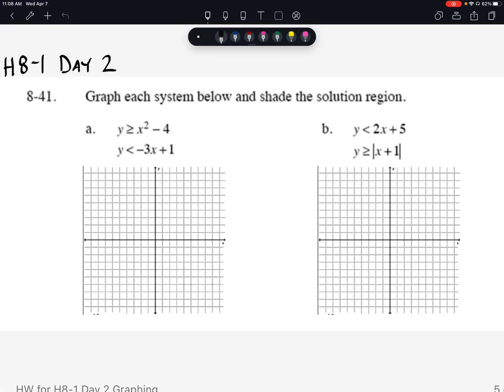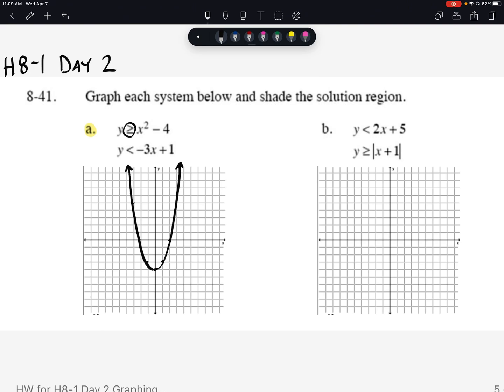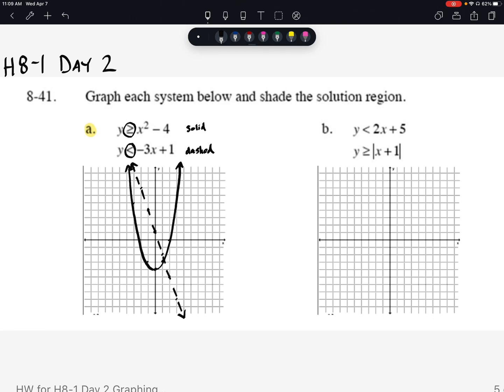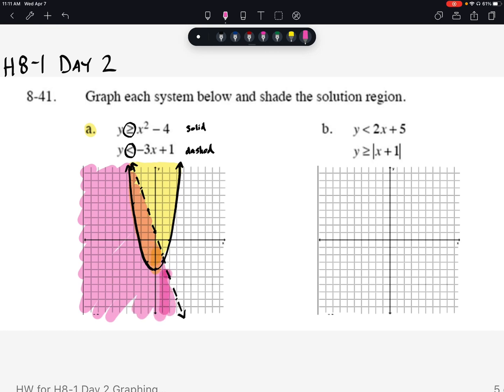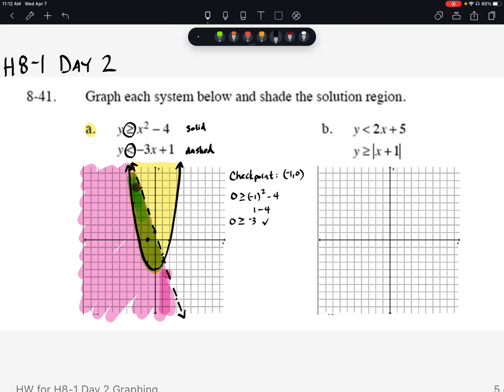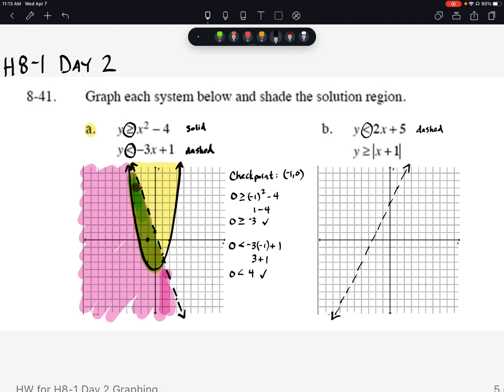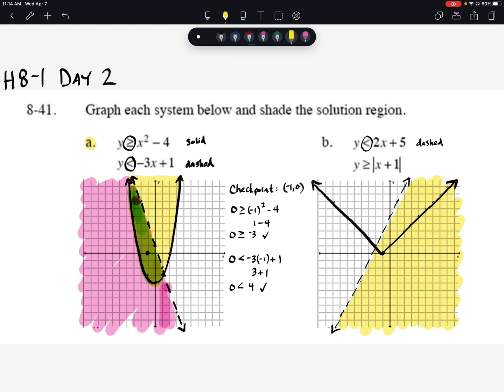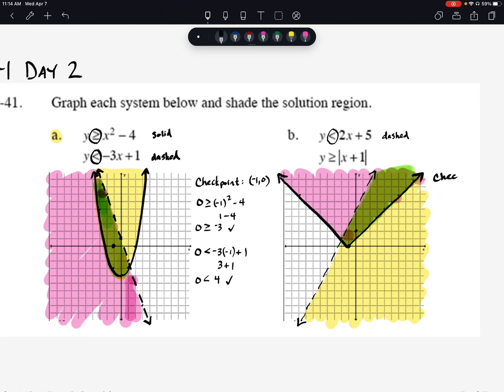HA2 WS H8-1 D2 p8-41